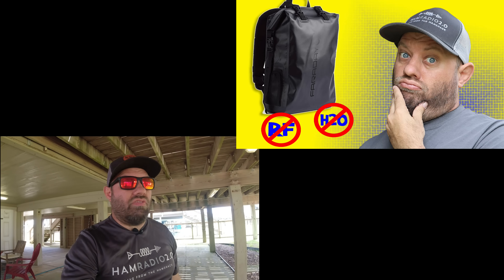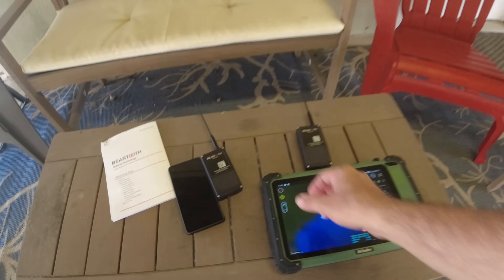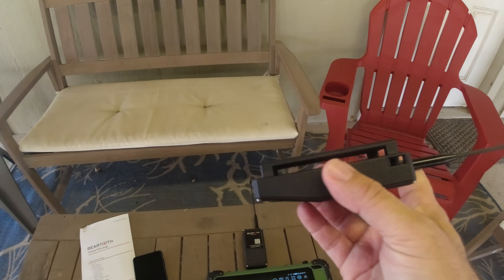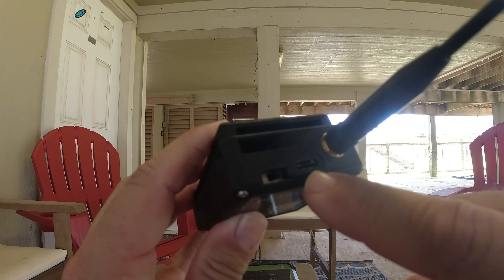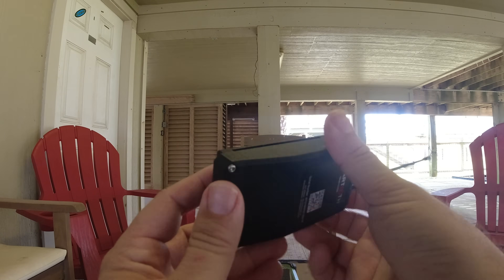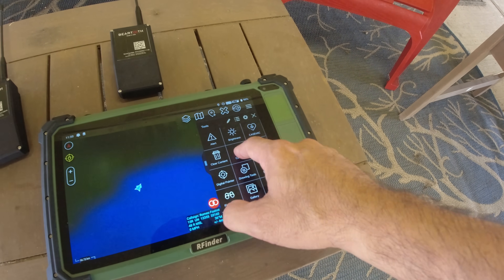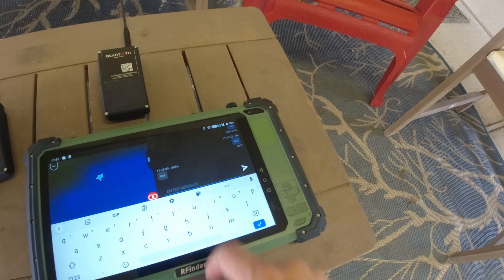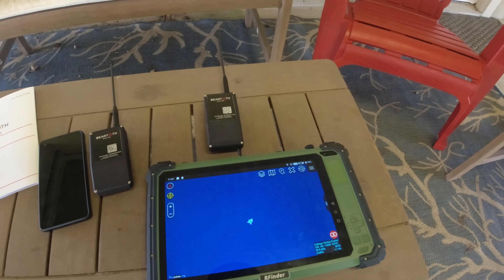Beartooth - An OFF GRID Network for Your Smartphone - UPDATED for 2022!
Beartooth works with ATAK to allow Android Smartphones to work off-the-grid and communicate with each other.  Let's take a look at this new 2022 version of their nesh network devices.